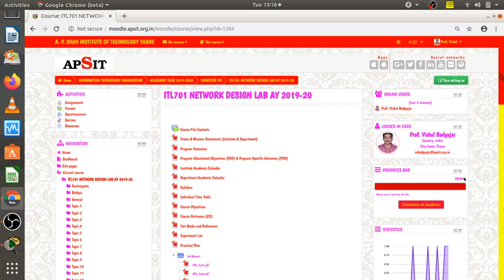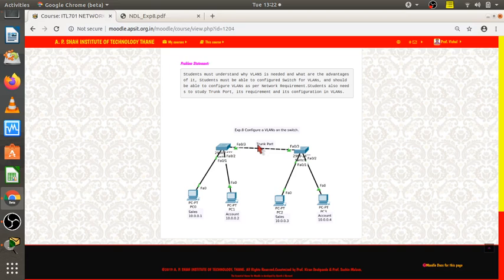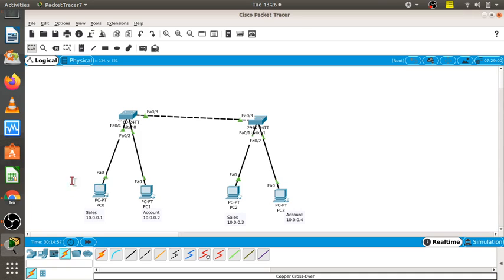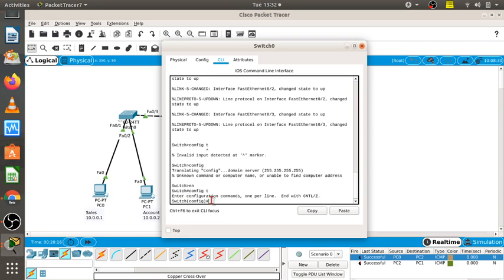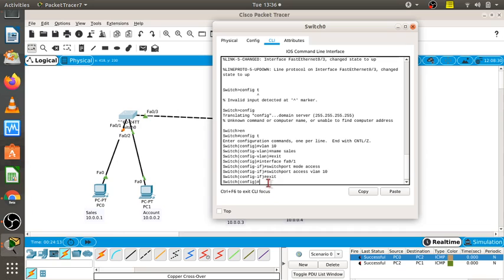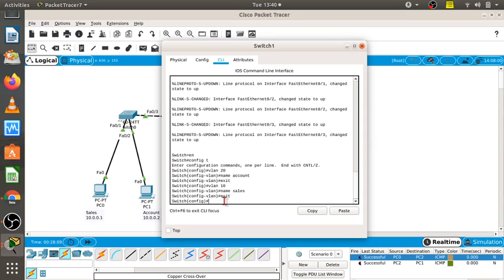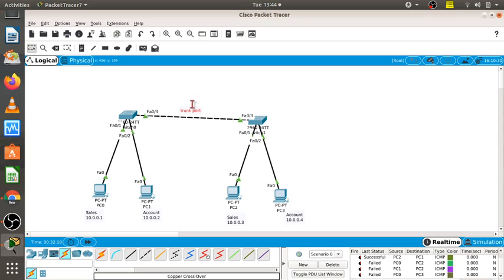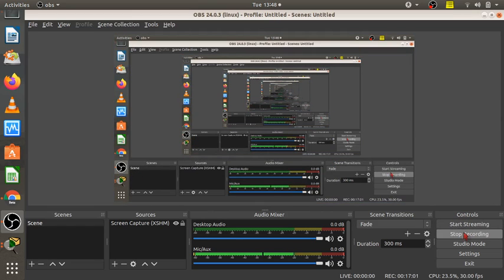Lab 8: To Design and Configure a VLANs on the switch/router.